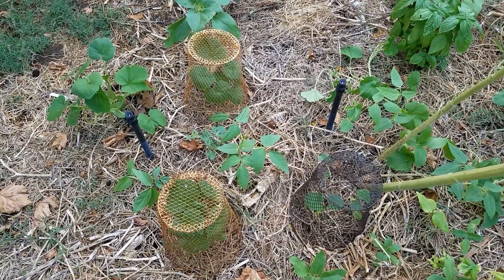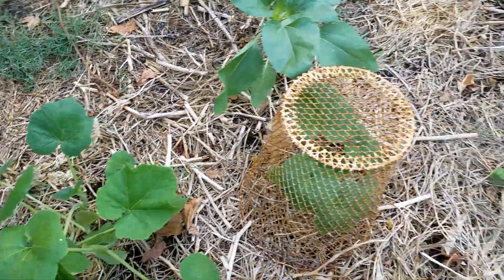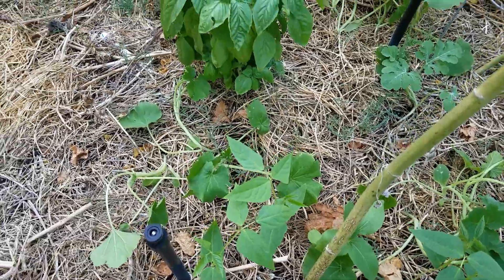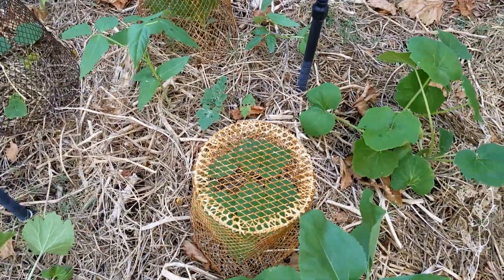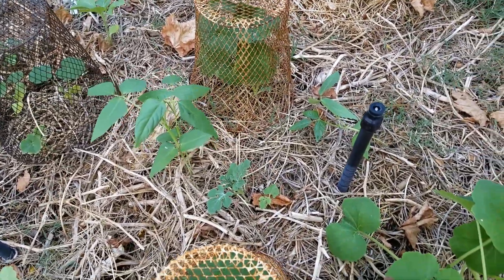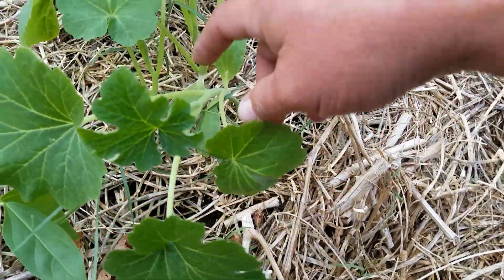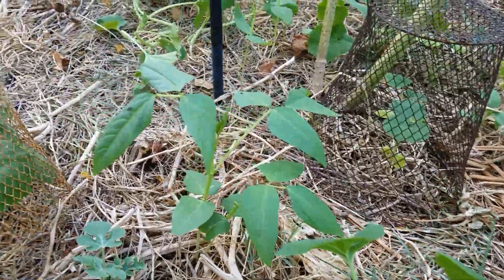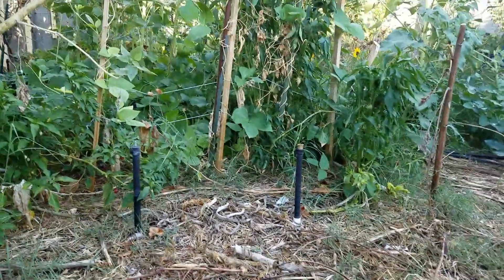Pumpkin Patch 2019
Quick look at the pumpkin patch I planted 2 weeks ago. Seems to be going well so far, we'll see if these young plants can make it through the heat of the summer.